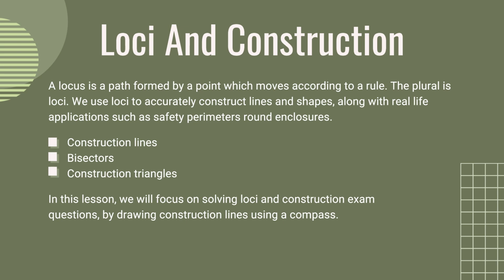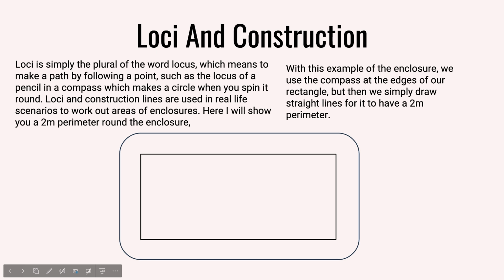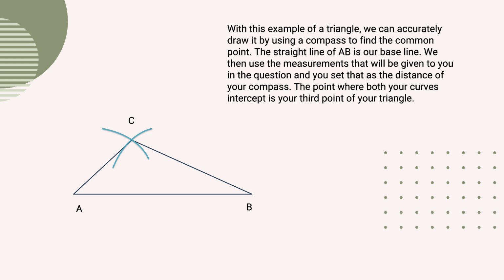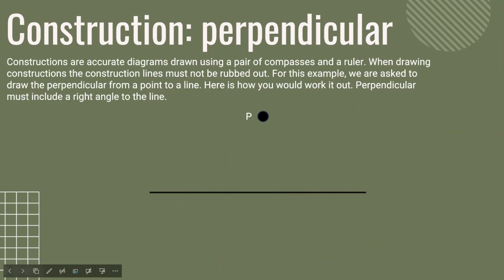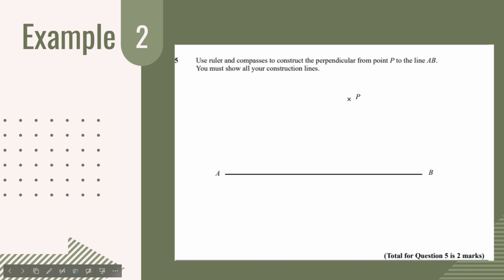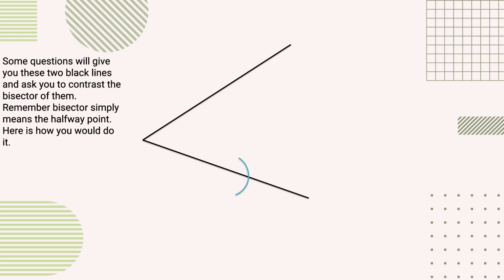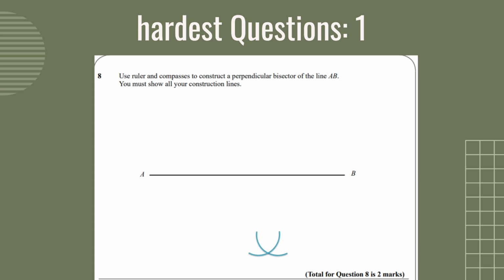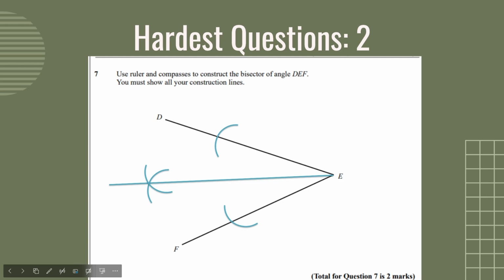Can't Understand Loci And Construction? It's This Easy | GCSE maths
Struggling to understand Loci And Construction? Don't worry! At Achieve Academy we will teach you the ins and outs of GCSE maths and help you achieve your true potential.